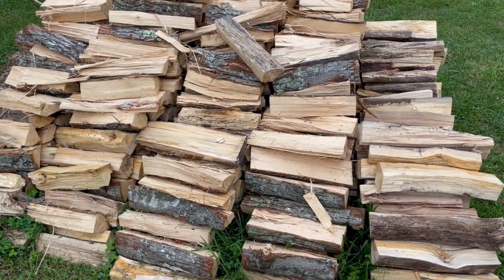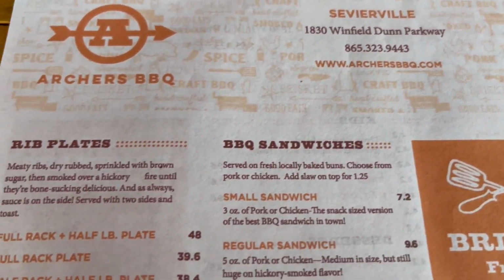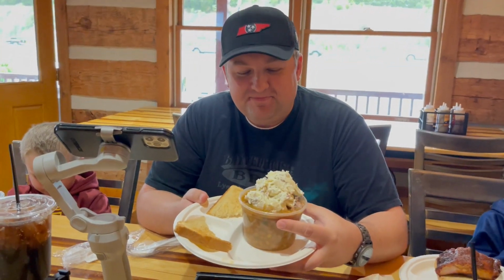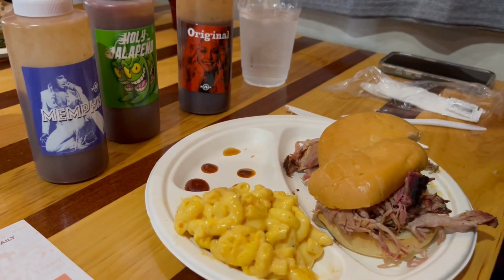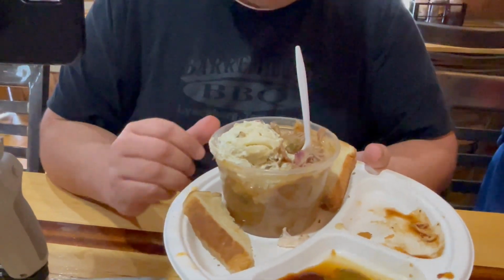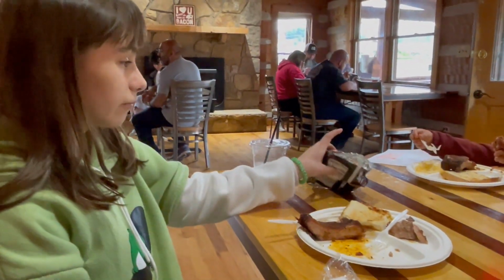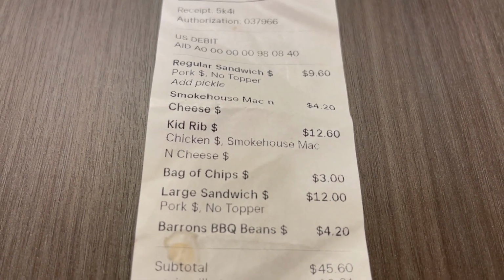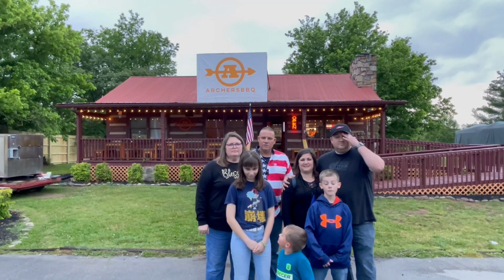Archers BBQ Review Sevierville, TN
Archers BBQ has opened its 5th location in East Tennessee. It is located in Sevierville beside another famous BBQ restaurant, Tony Gore’s Smoky Mountain BBQ and Grill. Come along with us as we try out the best voted BBQ in Knoxville with @EveryDayIsSaturdayTV